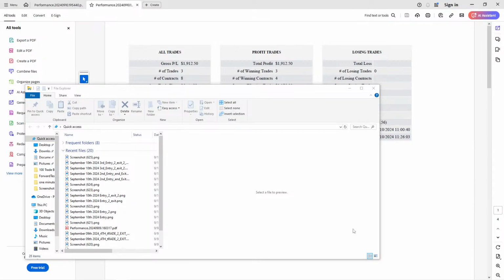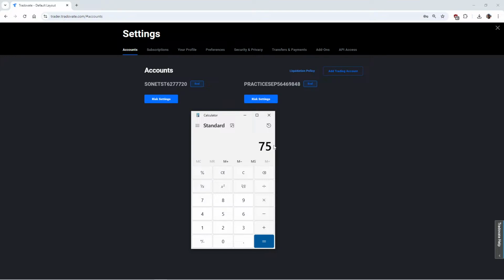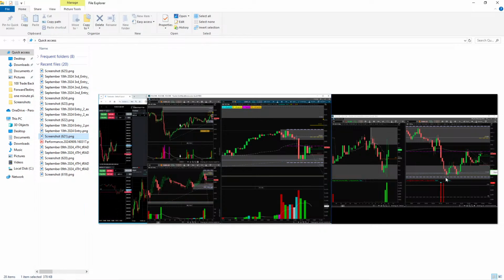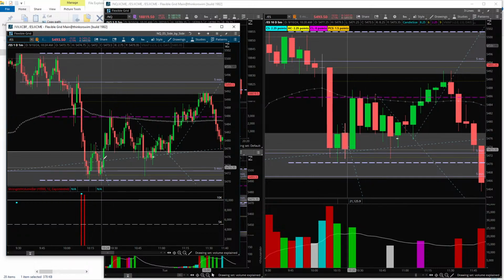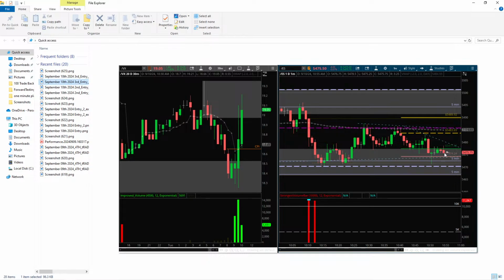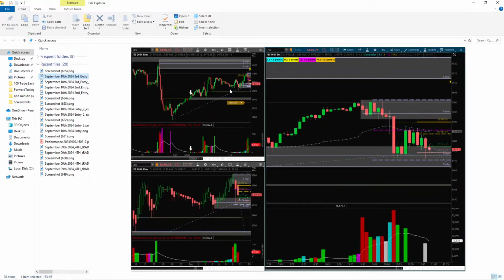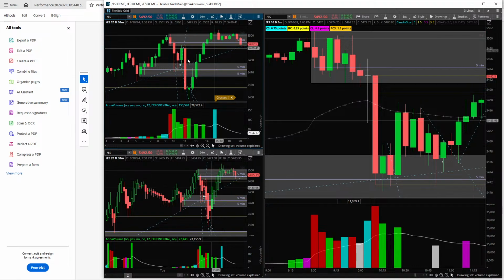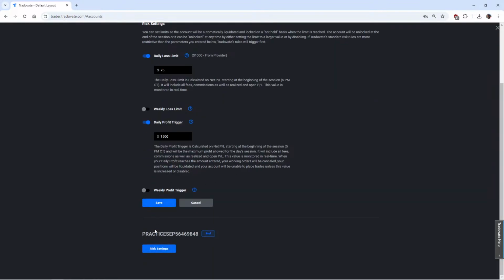September 10th 2024 Post market / After market Review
Going over my trading session today and how I plan on managing my trades for the rest of the week.